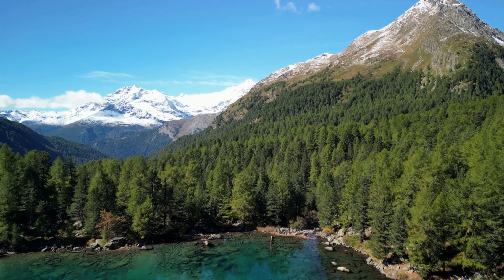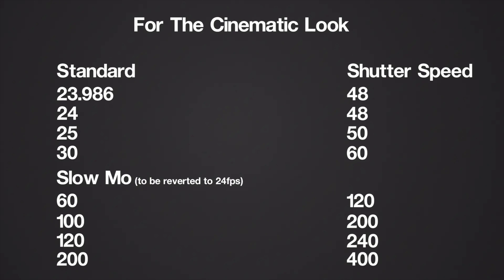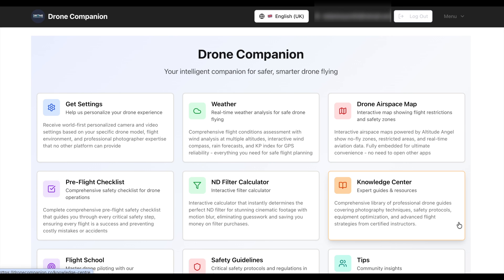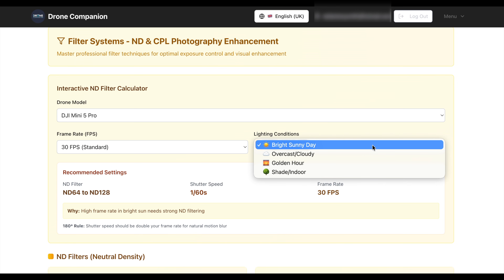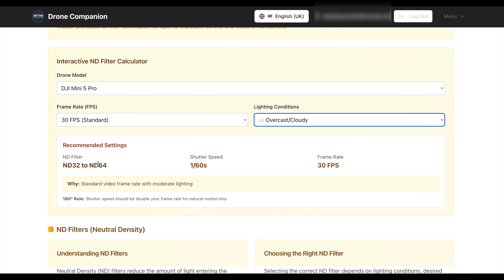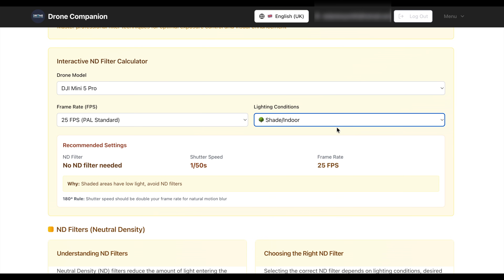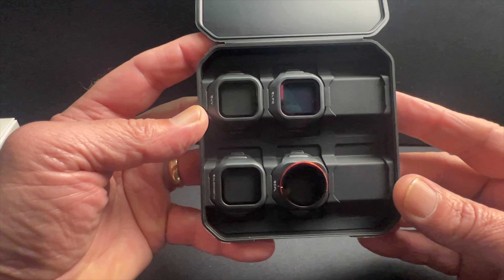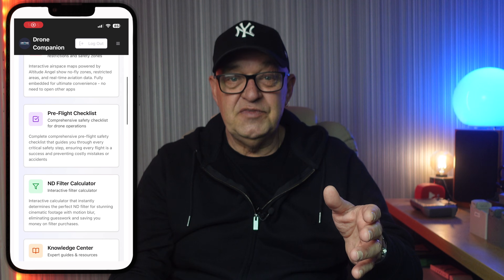DJI Mini 5 Pro ND filters - Freewell Packs how and when tutorial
This video shows the use of the DJI Mini 5 pro ND filters by Freewell. Showing you how to fit, when to use and how to select the right ND filter every time.

All day 6 pack
Bright day Pack
Every day pack

I use Epidemic Sounds for all my music and sound effects.

New! Drone Companion: Your comprehensive guide to safe, professional, and successful drone flying. For drone flyers by drone flyers -Our platform delivers camera settings recommendations, flying condition assessments, and safety guidance based on thousands of hours of real flying experience, not generic suggestions. Every feature is crafted by pilots who understand the challenges you face in the field.

Mini 5 pro
MacBook Air M1 chip
Air 3S
Mini 4 Pro